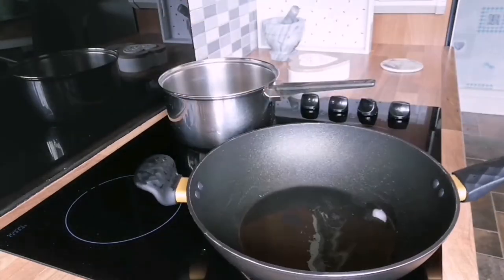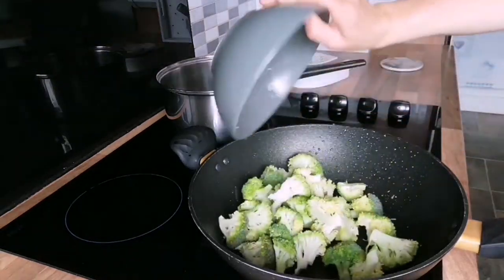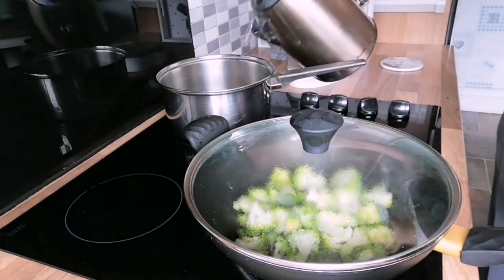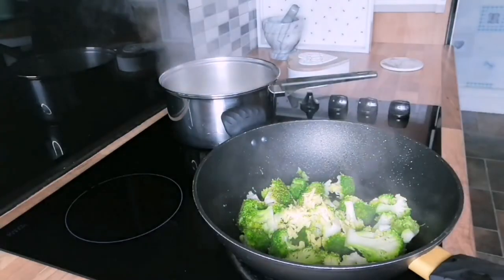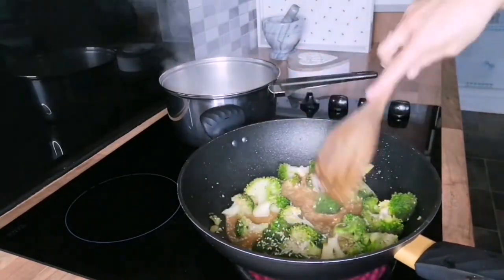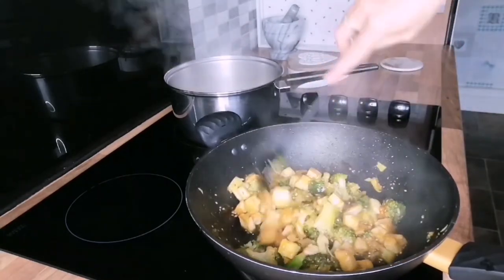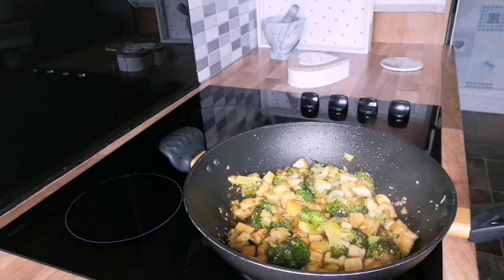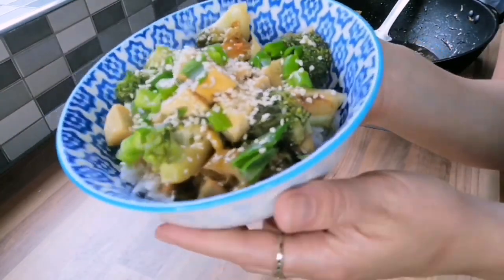Takeaway Style Chinese Broccoli & Tofu- Gluten Free- Dairy Free- Vegan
This is a simple recipe using seasonal produce to make the perfect fakeaway recipe. Gluten Free, Dairy Free and Vegan. Recipe card provided at the start and end of the video. Feel free to adapt ingredients to whatever protein source or veggies you have available. Total recipe time is around 35 minutes.